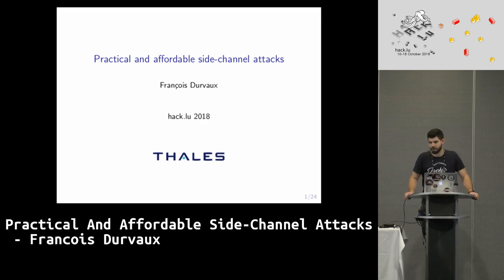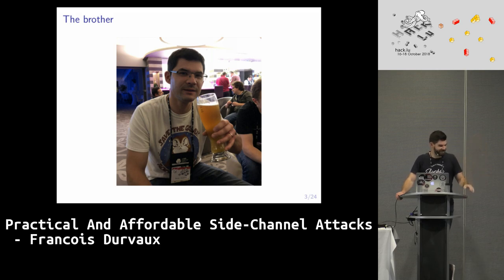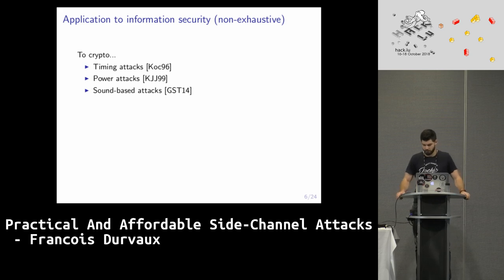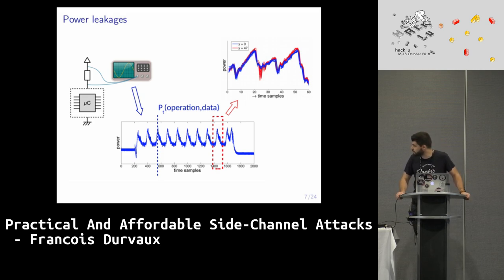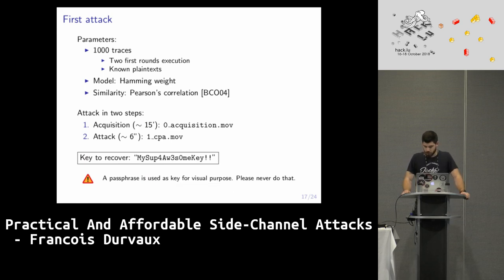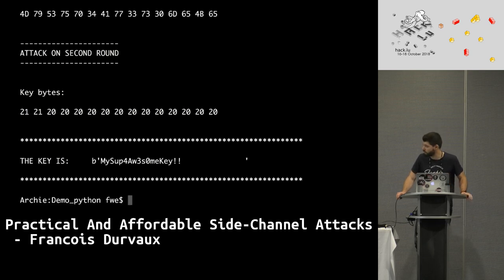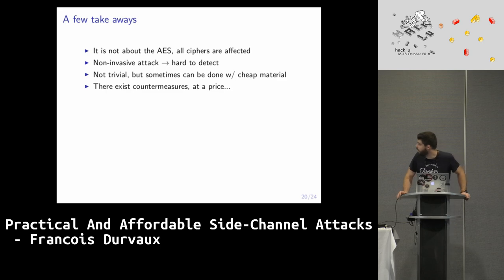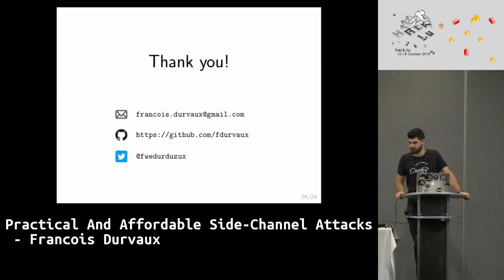Hack.lu 2018: Practical And Affordable Side-Channel Attacks - Francois Durvaux